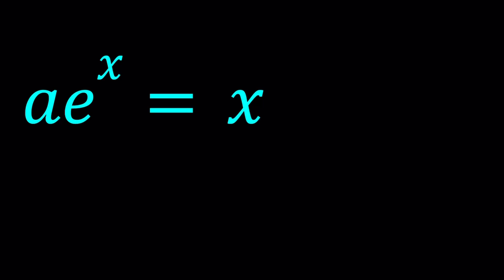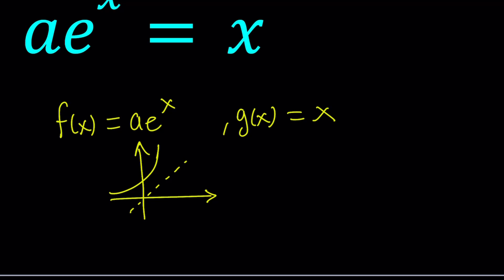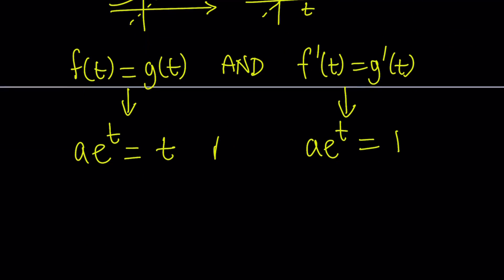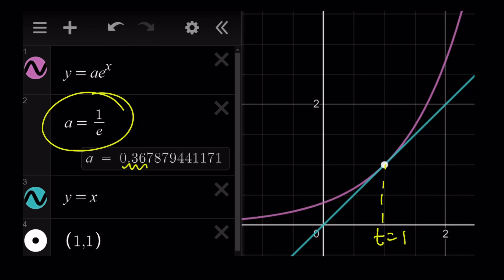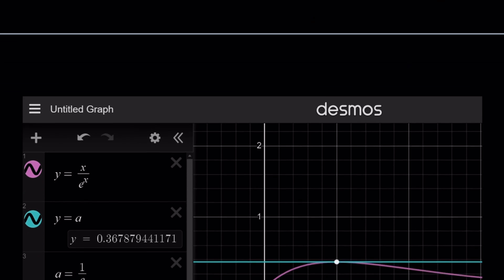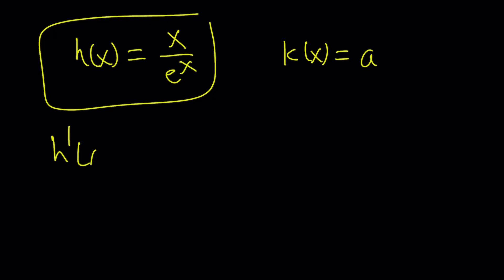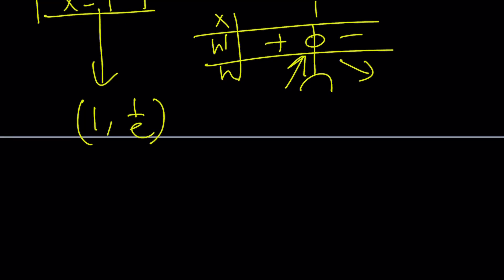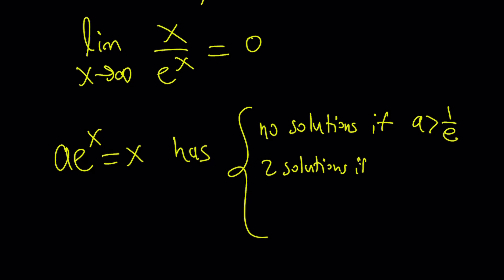A Parametric Equation | ae^x=x